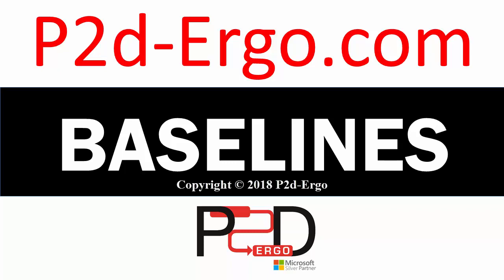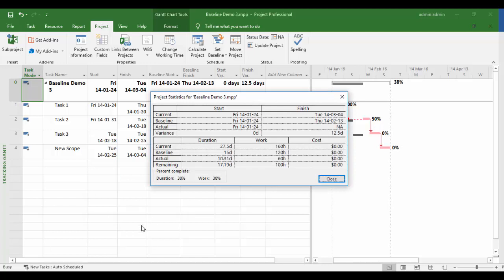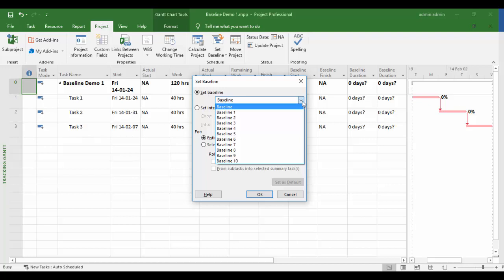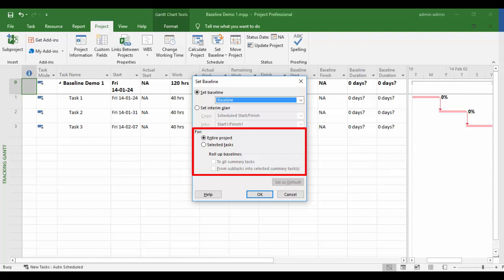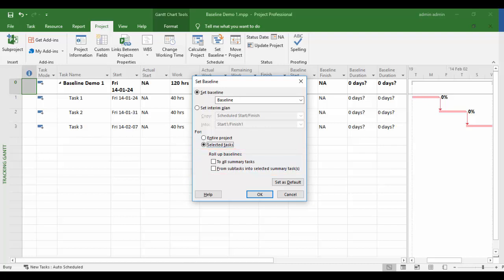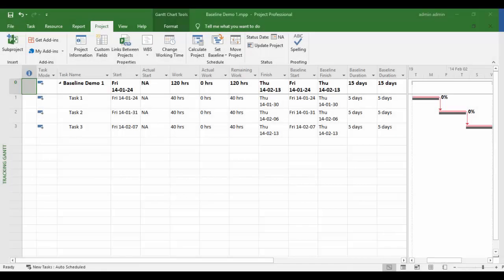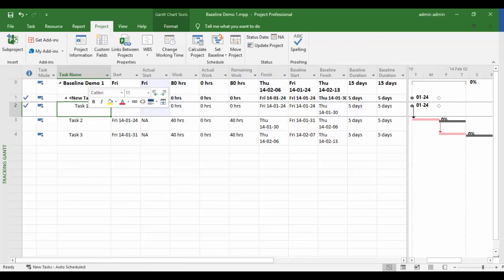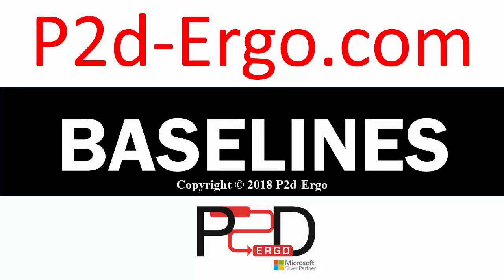Baselines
A demonstration on how to set, and more importantly, how to “maintain” baselines in Microsoft Project